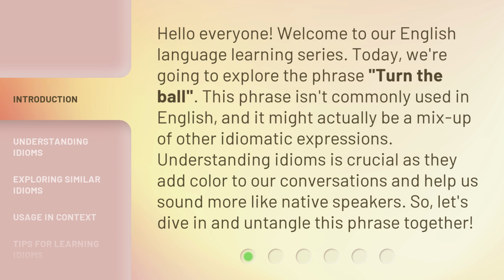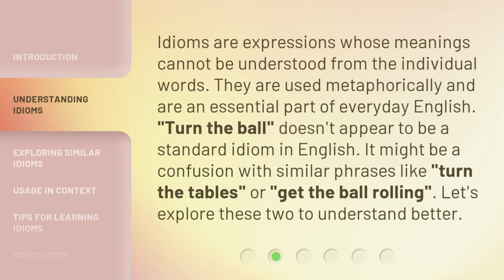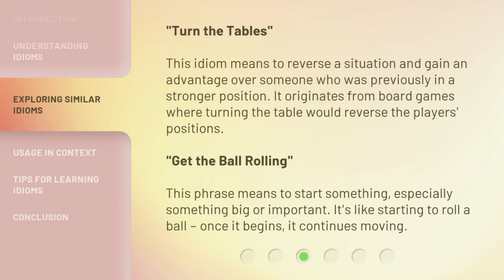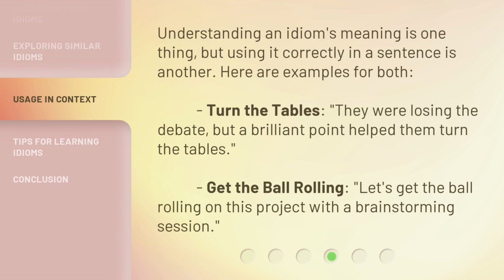Mastering English Idioms: "Turn the Ball"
Mastering English Idioms: Unlocking the Magic of 'Turn the Ball' • Discover the hidden meaning behind the popular English idiom 'Turn the Ball' and learn how to use it effortlessly in everyday conversations. Expand your language skills and impress others with this captivating idiom. Watch now!

00:00 • Introduction - Mastering English Idioms: "Turn the Ball"
00:37 • Understanding Idioms
01:05 • Exploring Similar Idioms
01:34 • Usage in Context
01:58 • Tips for Learning Idioms